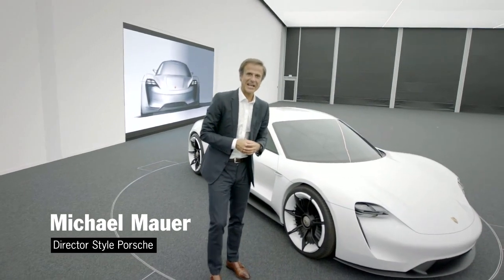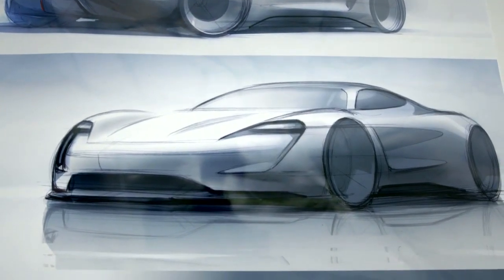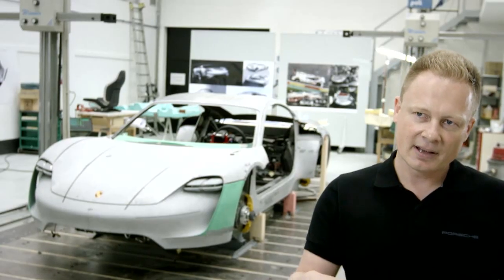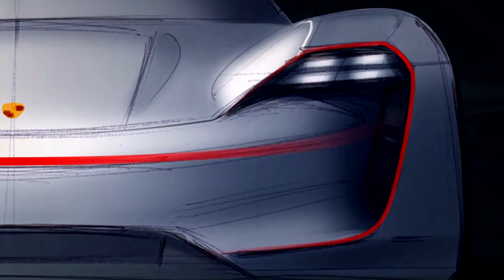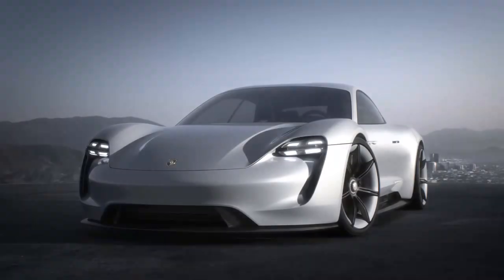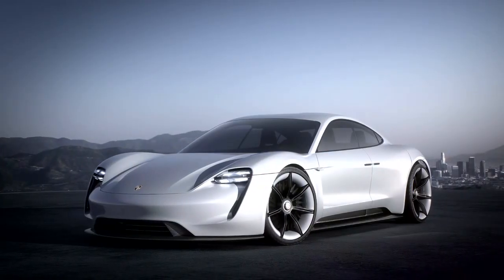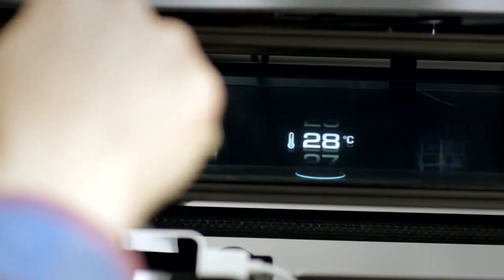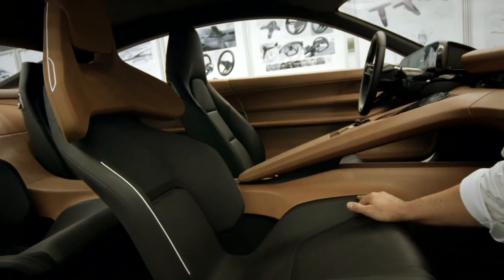Car Design: Porsche Mission E Concept (Design Story)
Design development behind Porsche's first all-elec­trically powered four-seat sports car. Original story